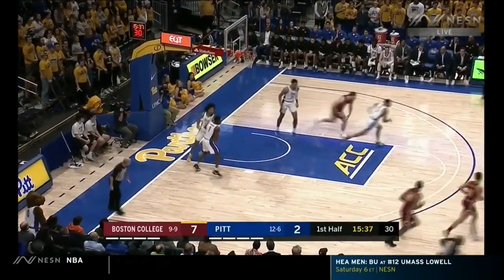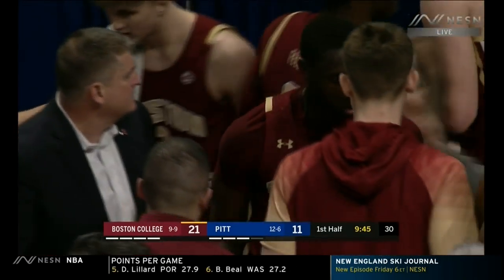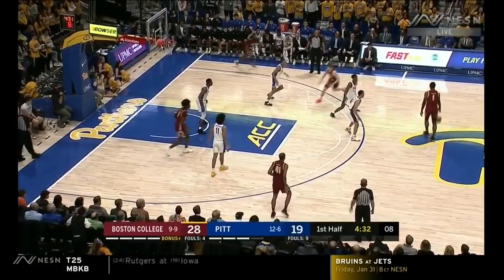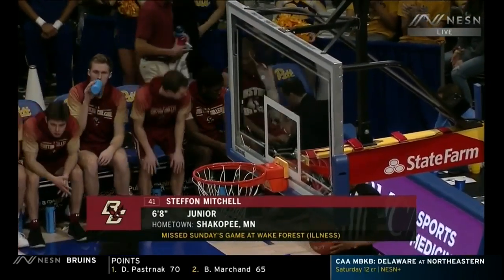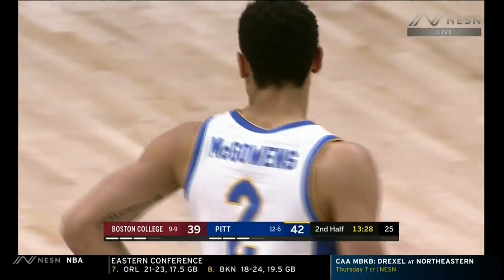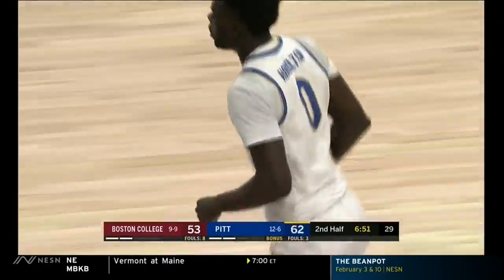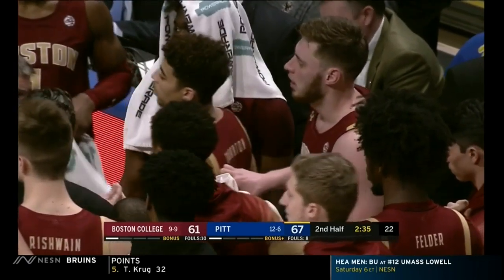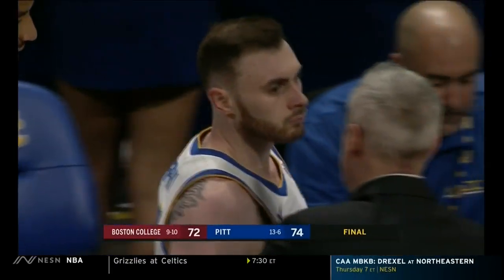Boston College vs. Pittsburgh Full Game | 2019-20 ACC Men's Basketball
The Pitts Panthers defeated the Boston College Eagles 74-72 in Pittsburgh on January 22, 2020.